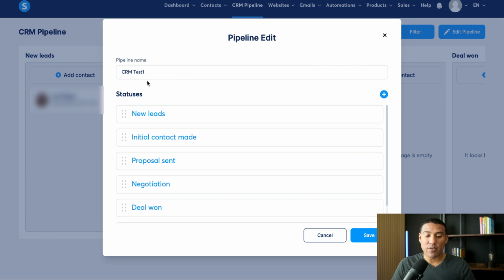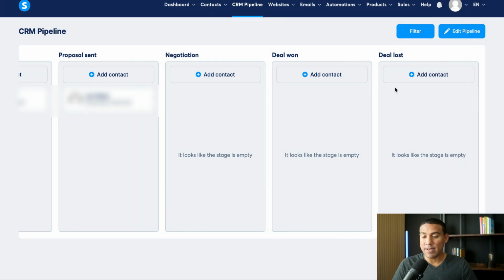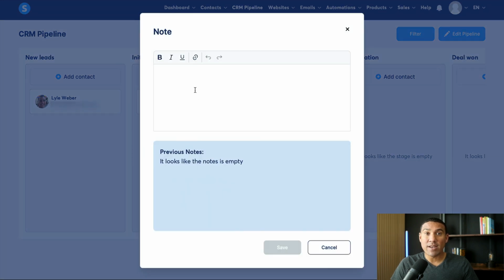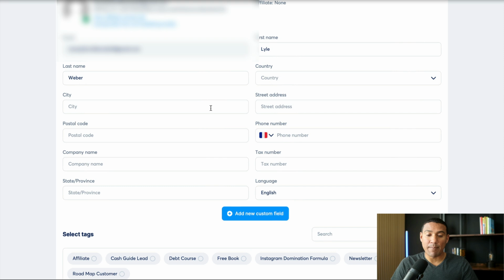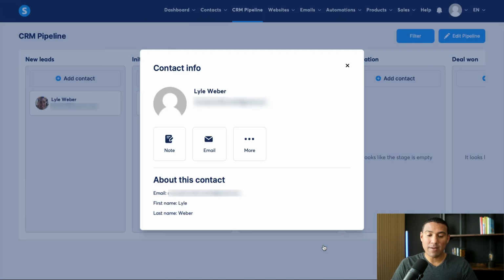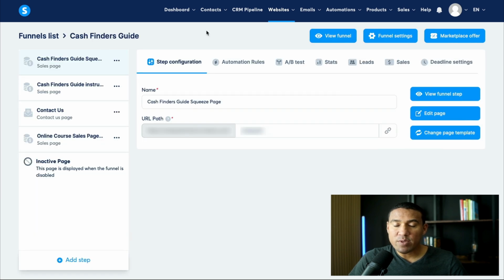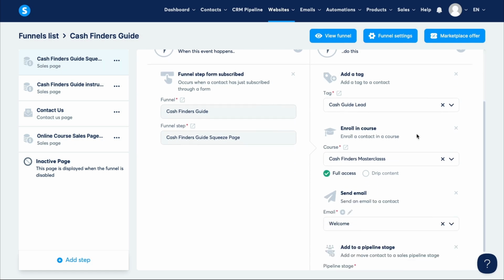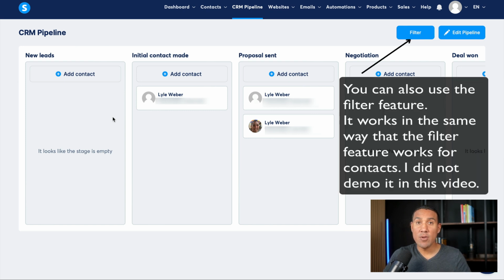Systeme.io CRM Tutorial | Systeme CRM Review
Systeme launched their CRM recently and it is a great way to track leads and customers.

Chapters:

0:00 Systeme.io CRM introduction
0:09 How to setup your Systeme.io CRM
1:07 Two ways to use the CRM
1:18 Manual way to add someone to Systeme CRM
1:32 Manual way to add a new contact to Systeme CRM
4:03 Manual way to add a new contact to Systeme CRM
4:33 Automated way to add a new contact to Systeme CRM
6:03 How to move a lead or contact to a different stage in the Systeme CRM pipeline
6:28 Systeme CRM conclusion

This means that I may receive compensation for any products or services that you decide to buy through these links, at no additional cost to you.

I only promote products and services that I have personally believe in, and any opinions expressed in this video are my own.

By clicking on these links and making a purchase, you are supporting my channel and helping me to continue creating valuable content. Thank you for your support!